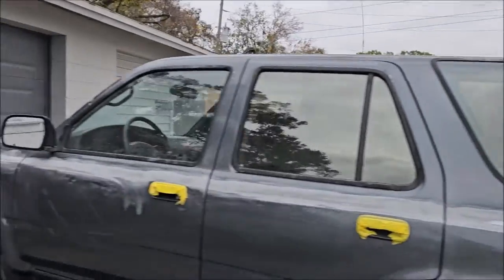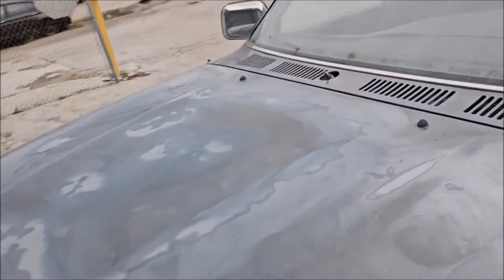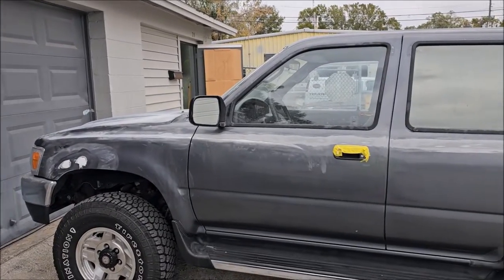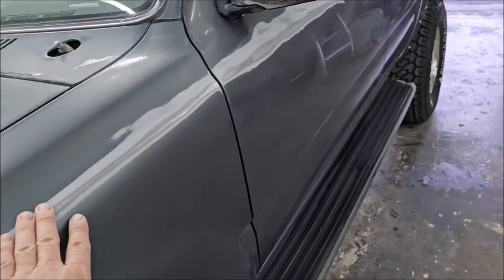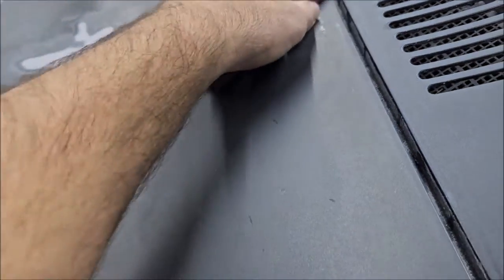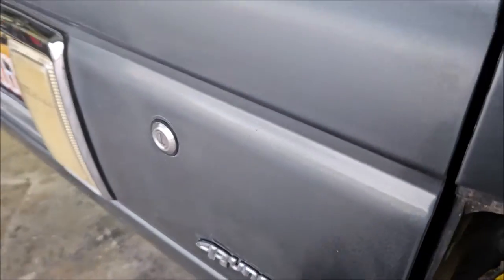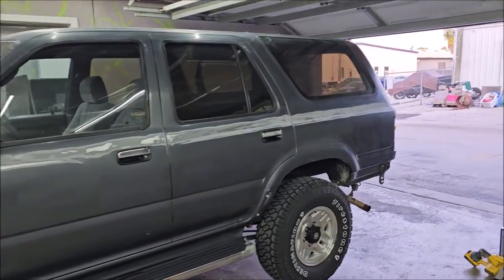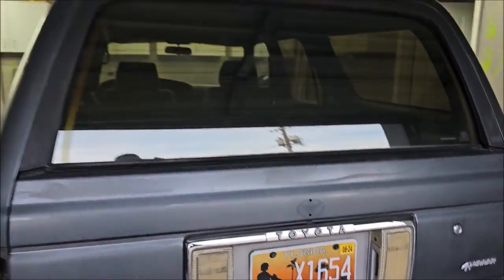PART 2 - 1991 TOYOTA 4RUNNER BODY WORK AND BASE CLEAR COAT PAINT JOB